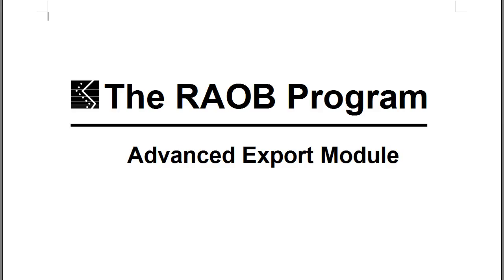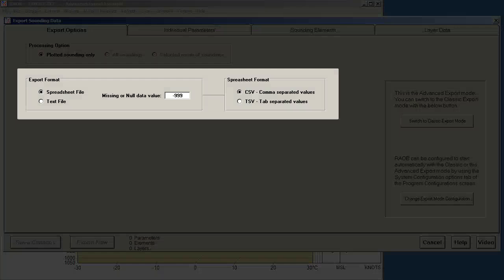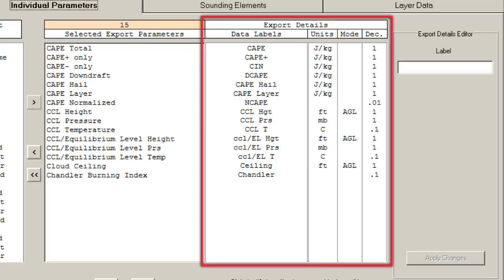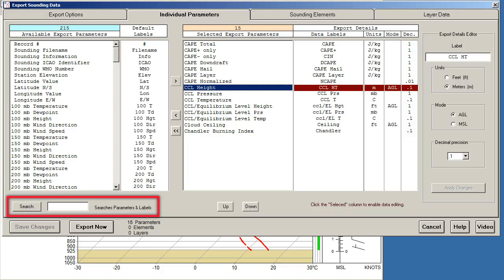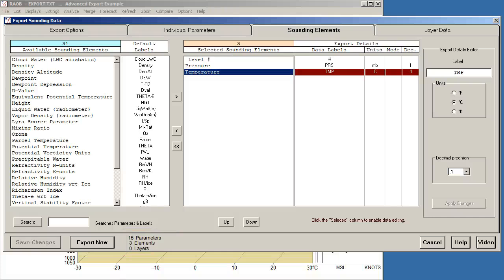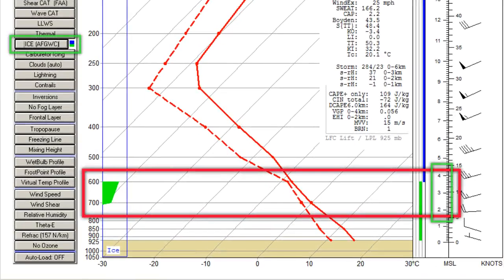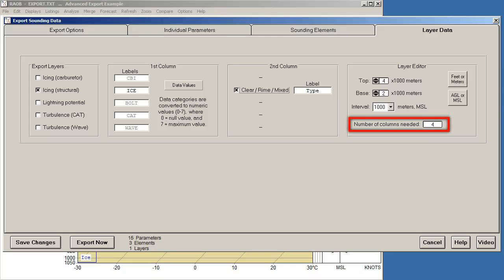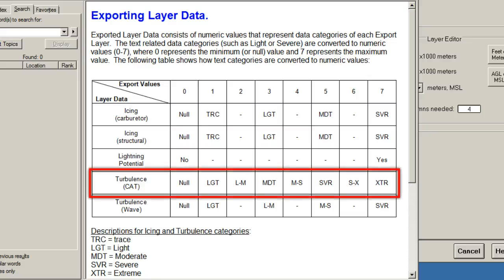RAOB Advanced Export Module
Export hundreds of SkewT sounding data parameters, elements, and layers.  Position, labels, units, mode, and decimal precision are user-configurable.